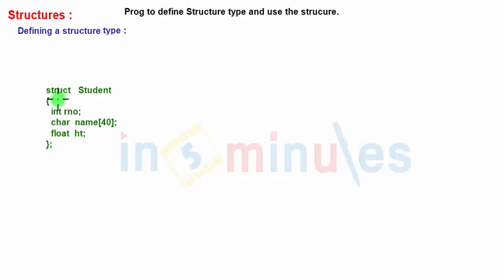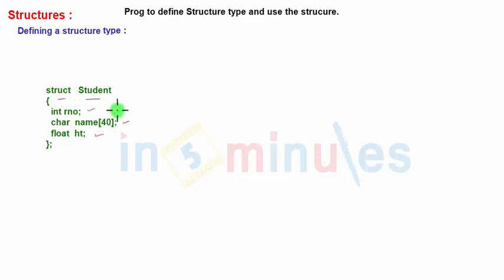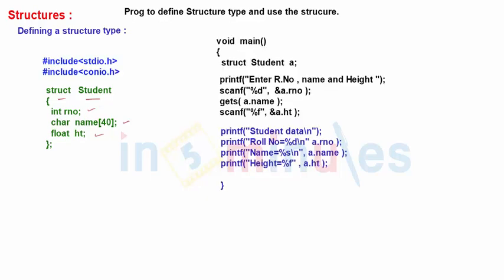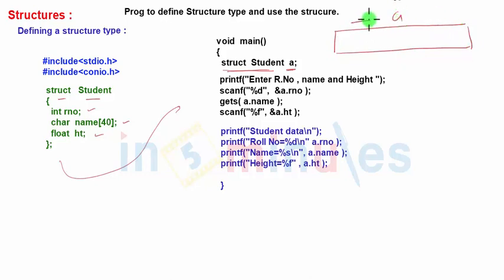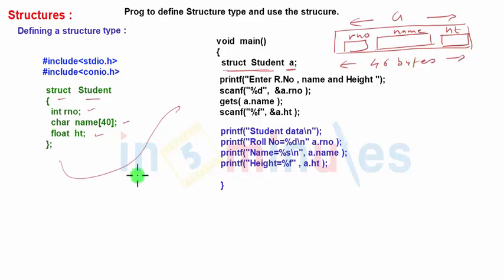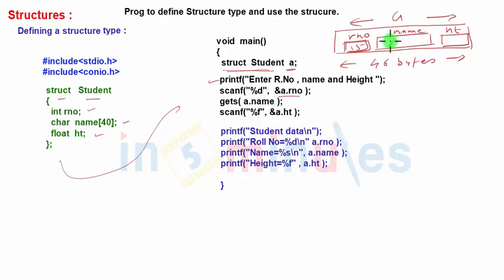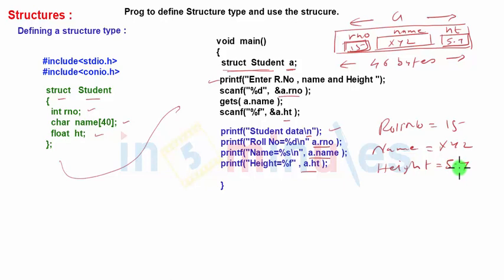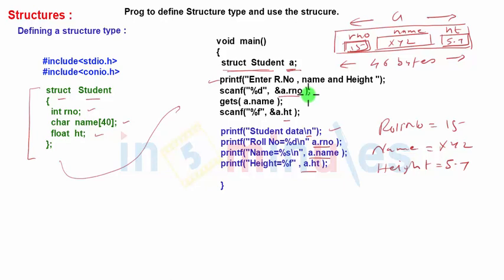Module7_Vid_4_Demo program define structure_Student data & perform data I/O structure variable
This video explains about the Demo program to define a structure for Student data and perform data input/output using structure variable